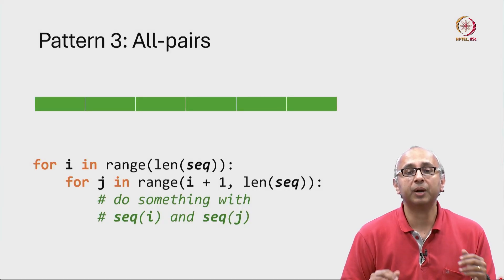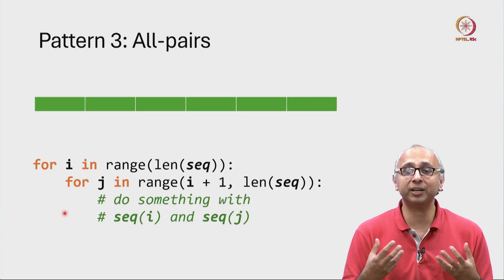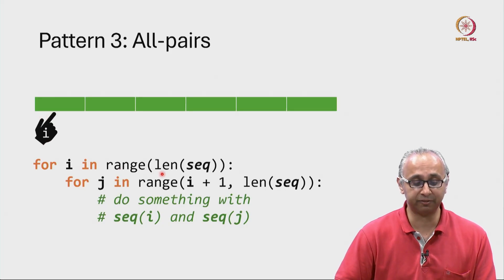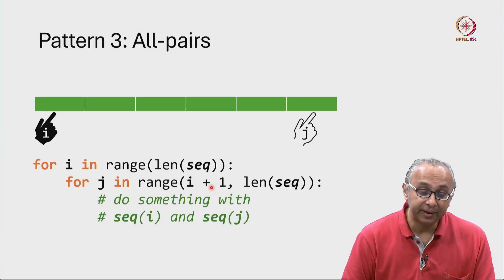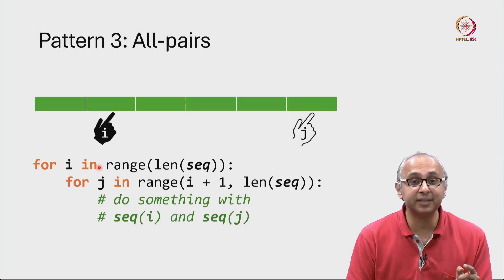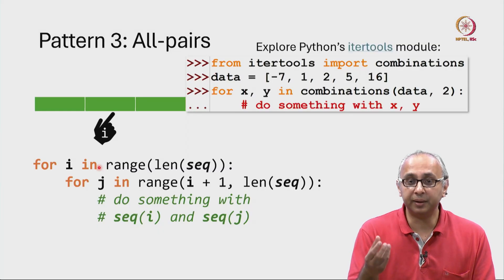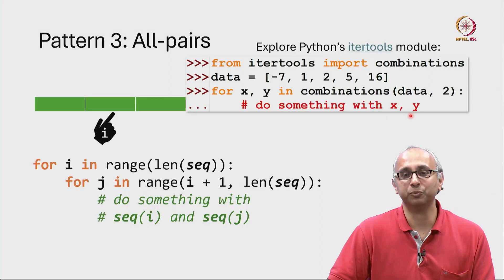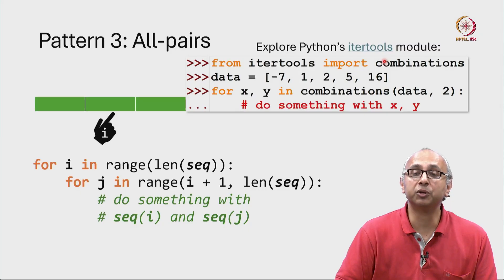Lec 163 Pattern 3: All pairs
finger position